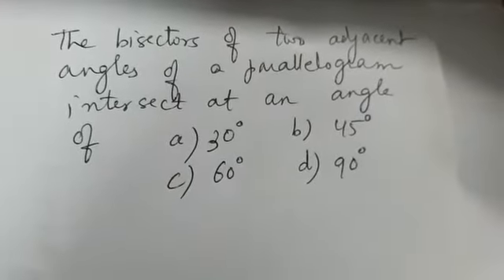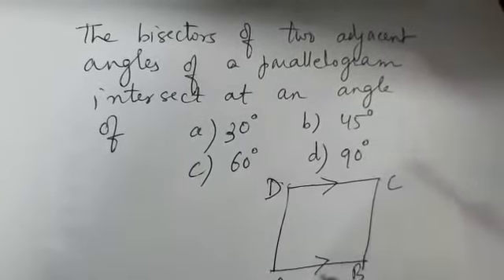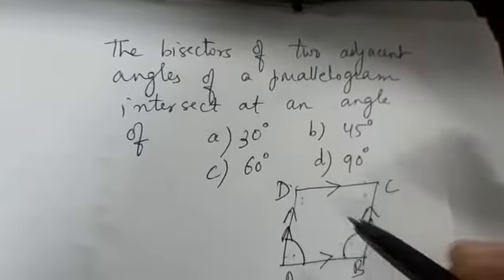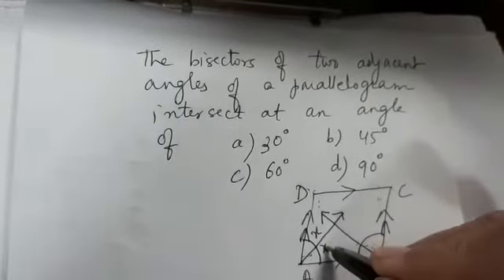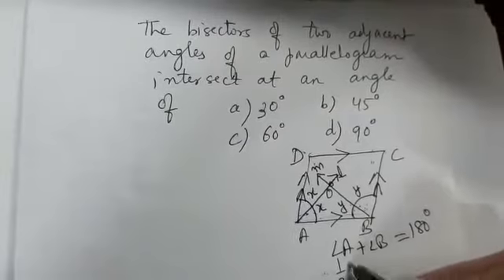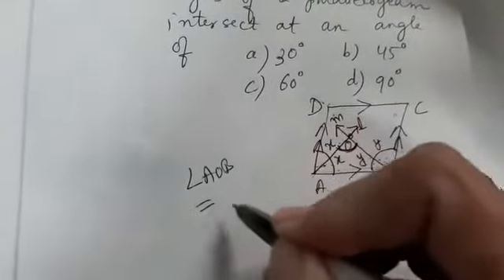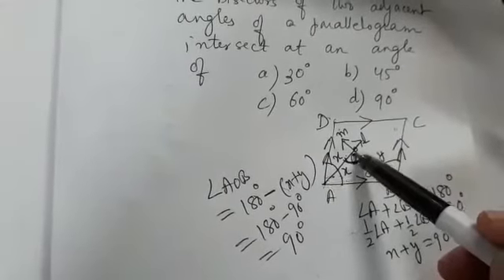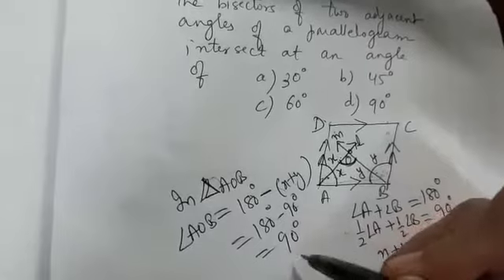The bisectors of two adjacent angles of a parallelogram intersect at right angle.